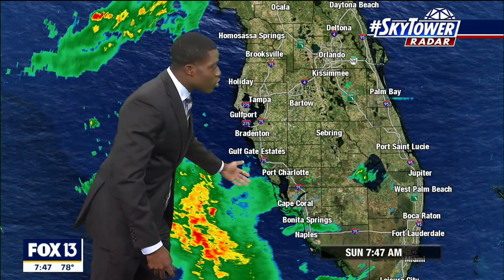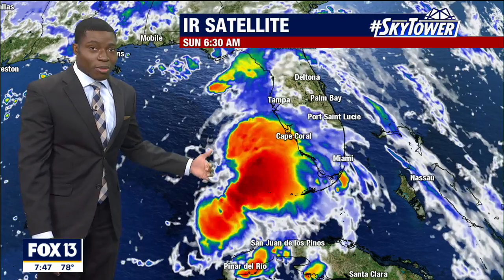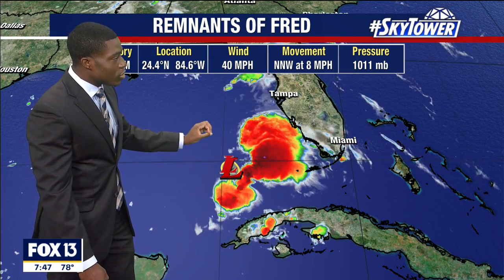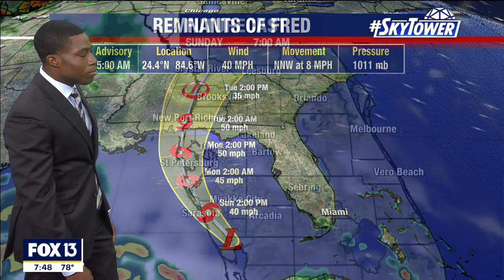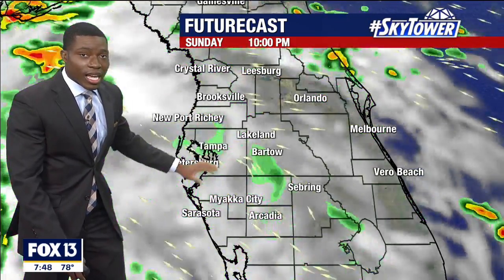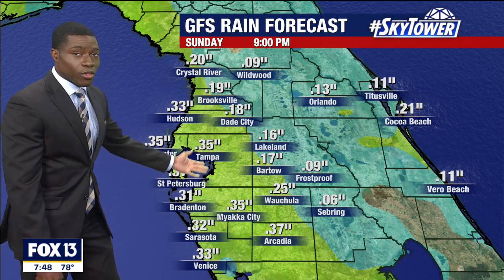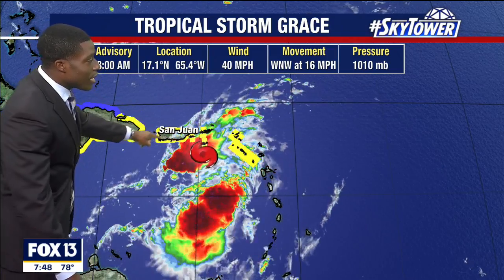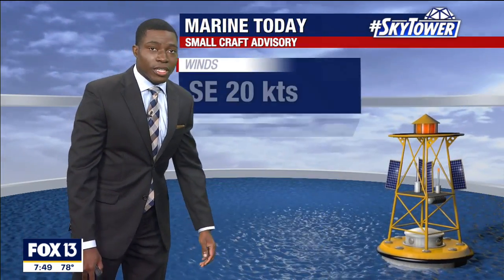Sunday morning tropical weather forecast: August 15, 2021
The remnants of Fred will restrengthen in the Gulf of Mexico today as the storm passes the Bay Area en route to a landfall near the Alabama-Florida border.

As of Sunday morning, the storm has winds of 40 mph was about 165 miles west-northwest of the Dry Tortugas, slogging north-northwest at 8 mph. Tropical-storm-force winds extended outward up to 115 miles from its center.

Meanwhile, Tropical Storm Grace remained disorganized Sunday morning but was showing signs of strengthening as it passed just south of Puerto Rico.